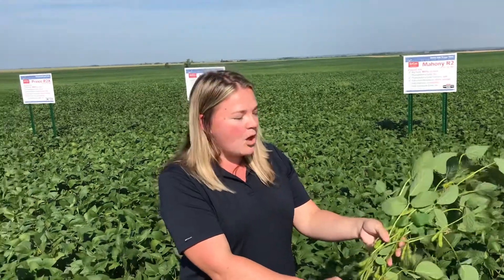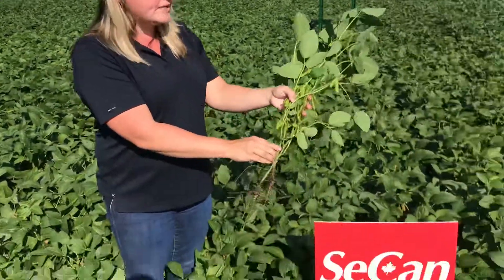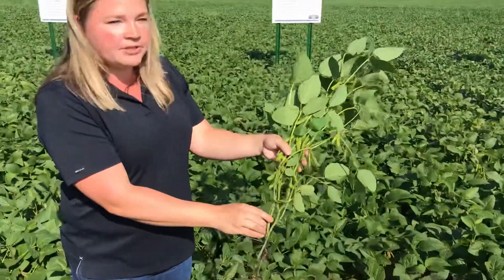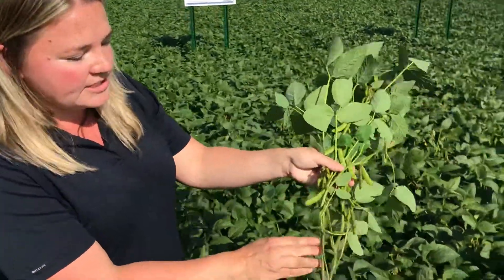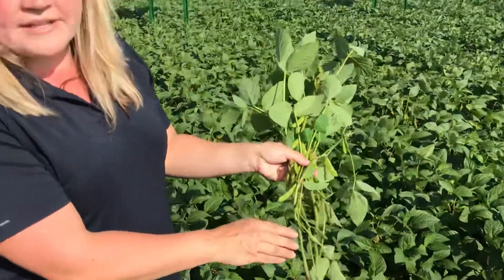Jenna Gardner talks about Mahony R2 soybeans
Jenna looks at a soybean demo near Brandon, MB